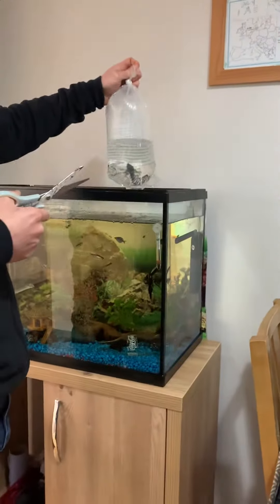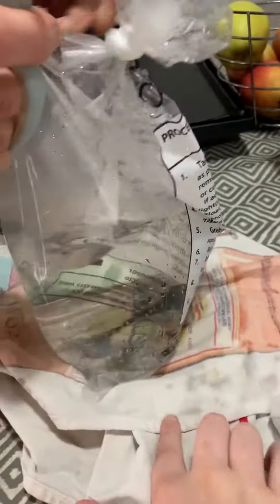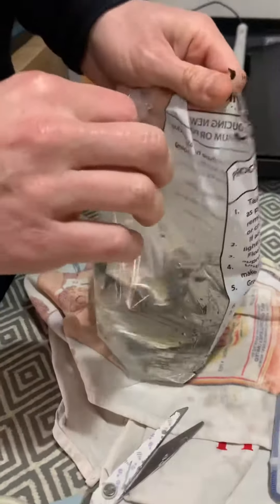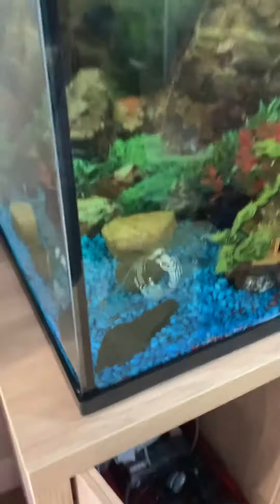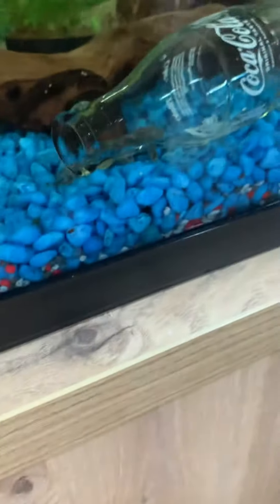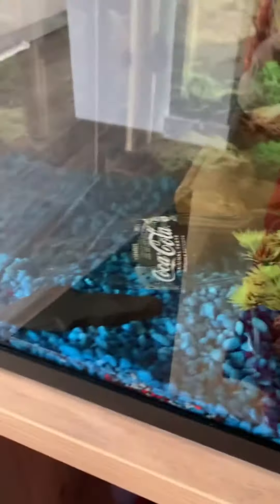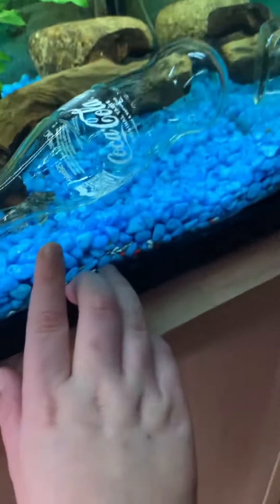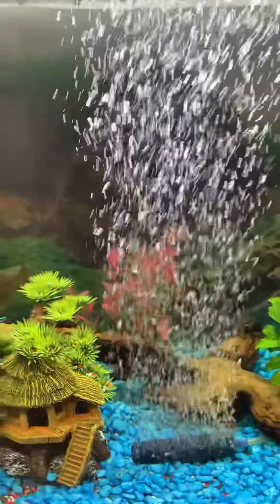Maidenhead aquatics part 4